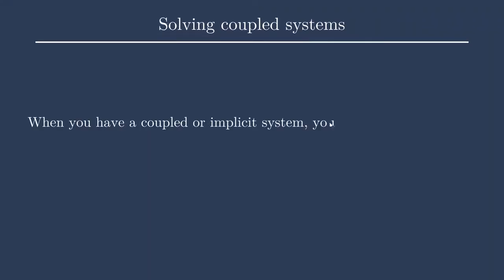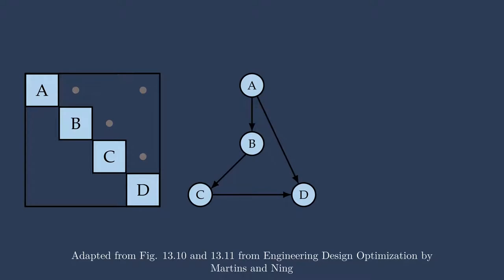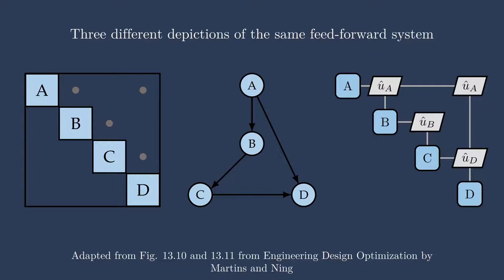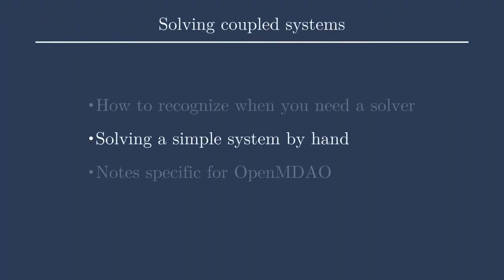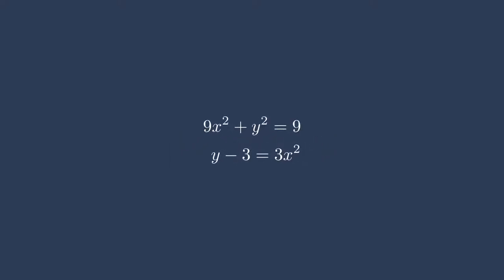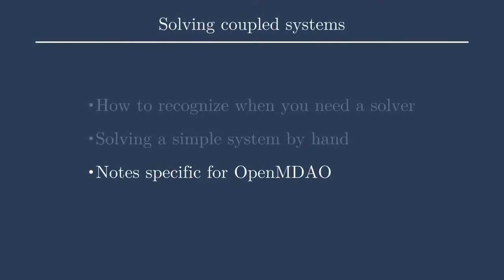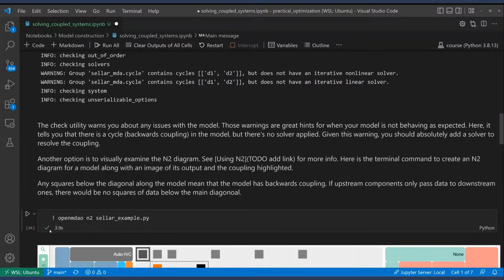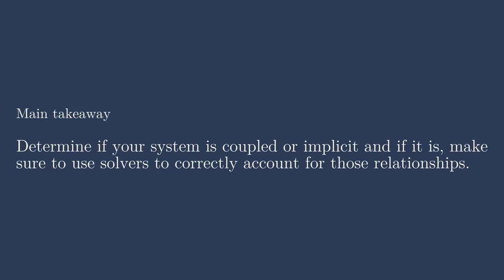Solving coupled systems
When you have a coupled or implicit system, you must use a solver to converge that system. Take time to recognize those systems within your models and identify the best way to solve them.

0:00 - Intro
0:53 - How to recognize when you need a solver
4:15 - Solving a simple system by hand
6:47 - Solvers in OpenMDAO
8:52 - Conclusion

This lecture uses figures from Engineering Design Optimization by Martins and Ning, which is available for free

TODO: add linked lectures as they're developed